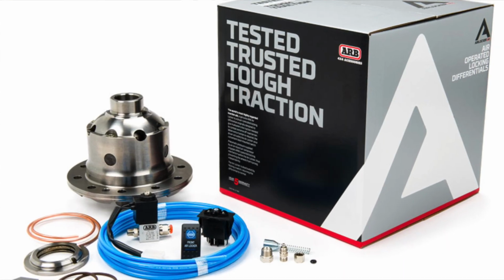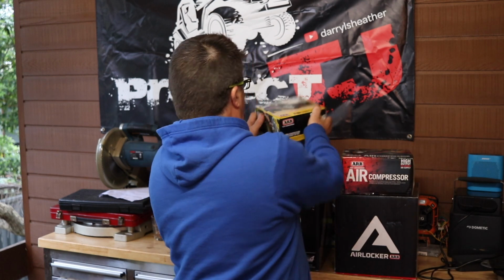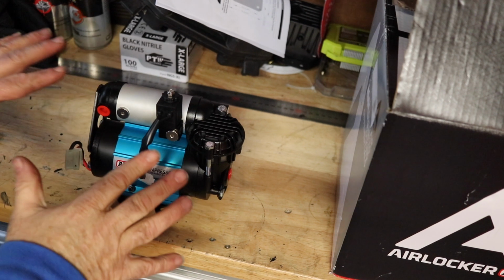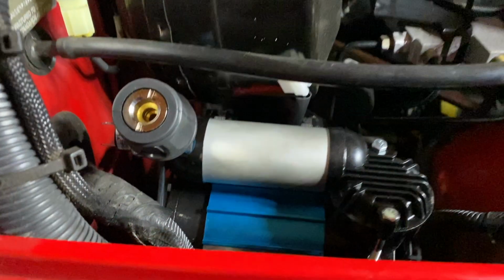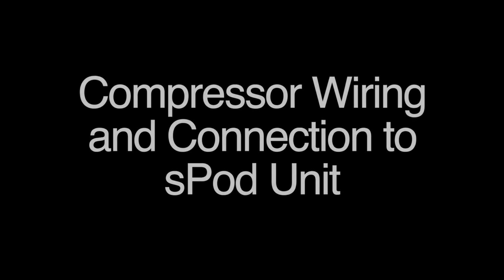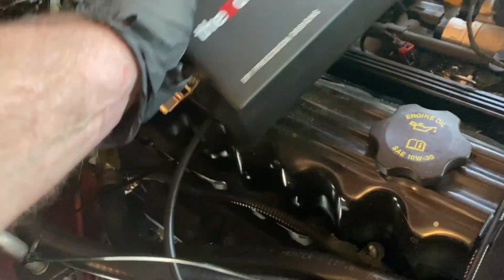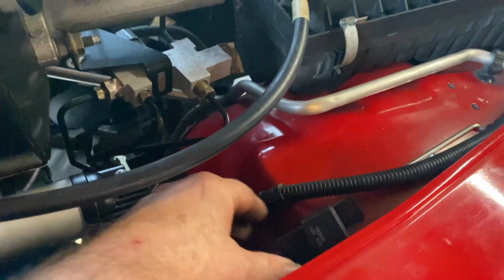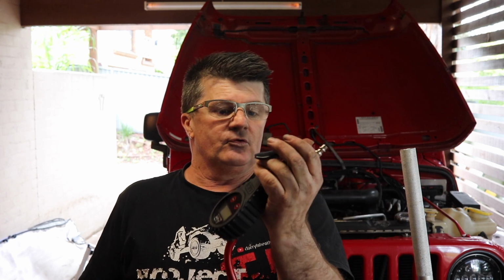ARB Compressor install // sPod wiring // Prepping for lockers // Project TJ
In this episode, I prepare for the ARB Air Locker install by installing an ARB Air Compressor to my Jeep TJ, along with wiring the ARB Compressor to the sPod Unit.

Please be advised that I'm just a guy who enjoys repairing and modifying his Jeep. As such, any mad spanner skills that you may see aren't guaranteed to work for you. Please make your own decisions and if in doubt, consult an expert.